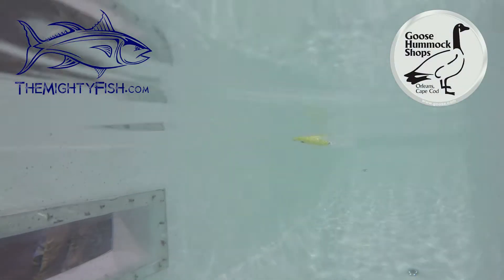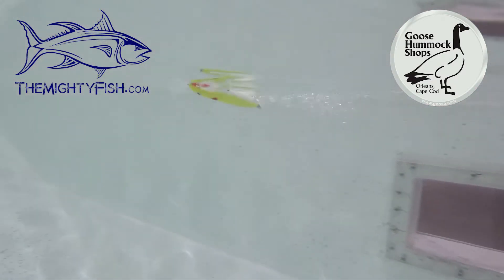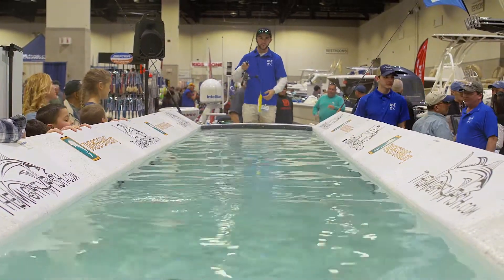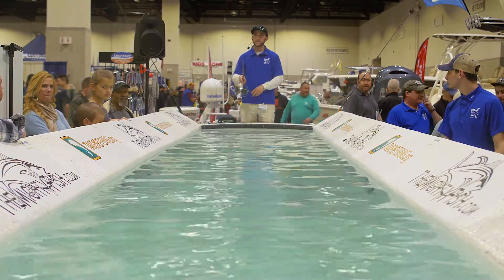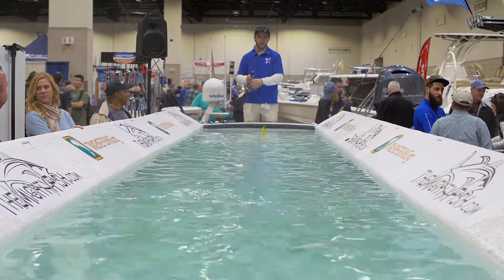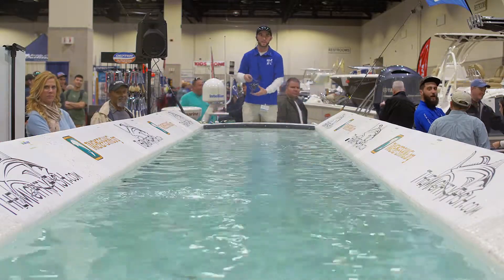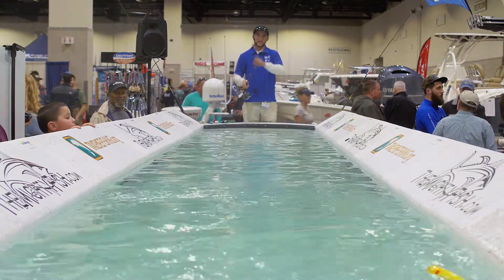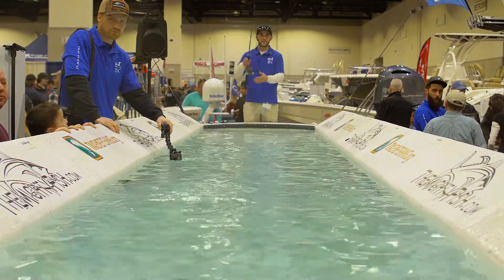Musky Mania Tackle (Lil' Doc 7")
Musky Mania Tackle is available at The Goose Hummock shop